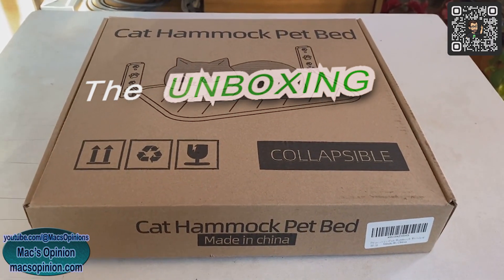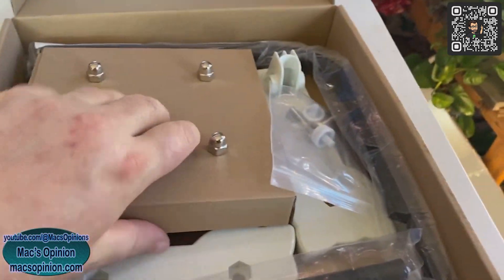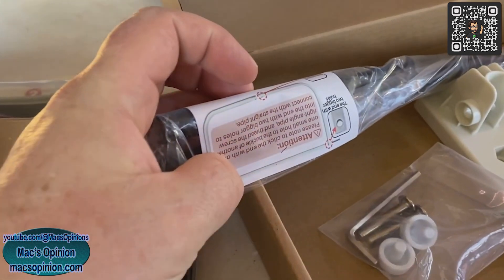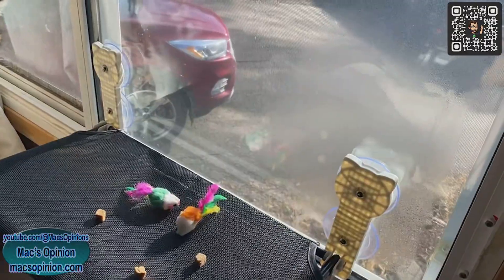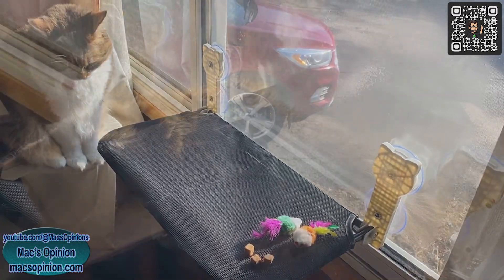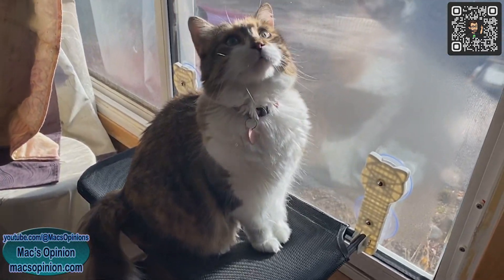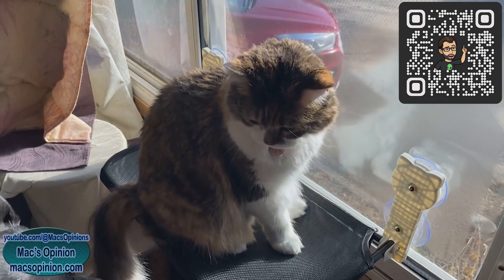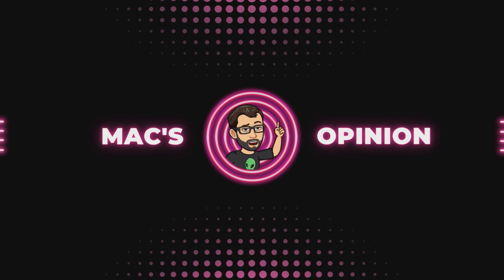Cat Window Hammock Unboxing - Pet Bed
I have been seeing these cat window hammocks a lot online being posted by pet owners on various social media platforms. These pet beds are awesome and I had to get one for my two little fur babies. In this video, I demonstrated it with my cat Missy. She eventually got used to it and is always in the window soaking up the sun beams.